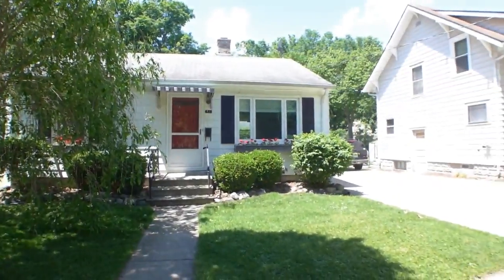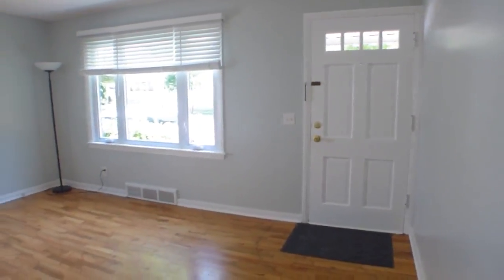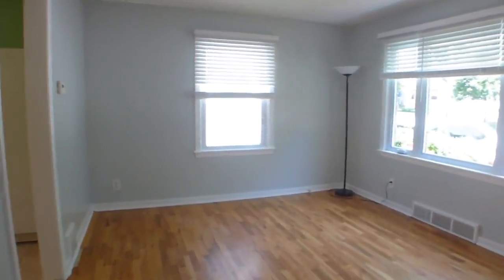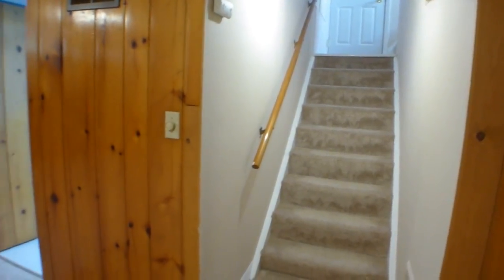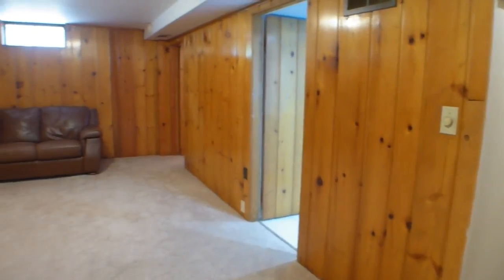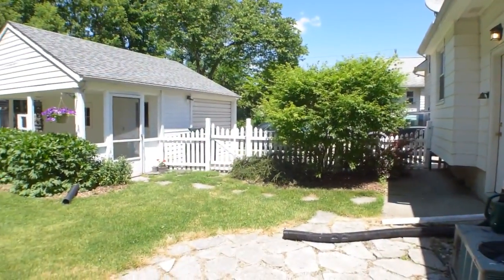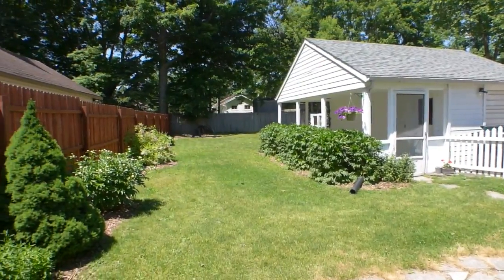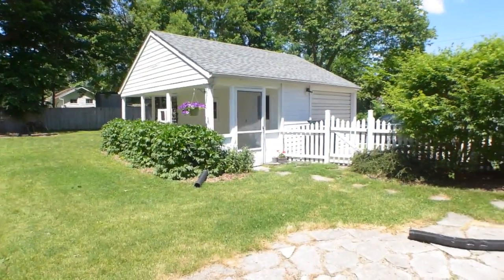625 Foster Lansing, MI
Selling your Lansing home?

Buying a Lansing home? Search all homes for sale

MacIntyre & Cowen Realty Group
RE/MAX Real Estate Professionals